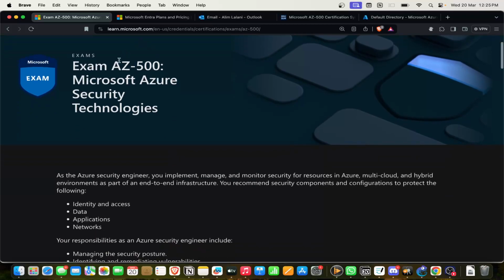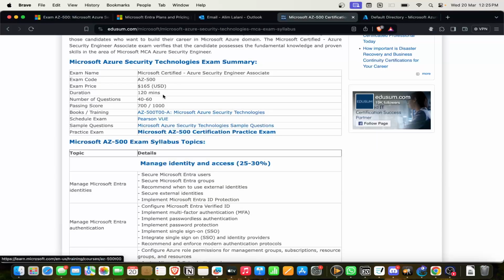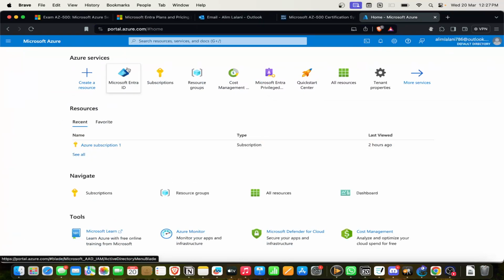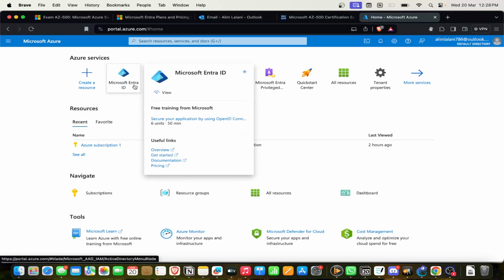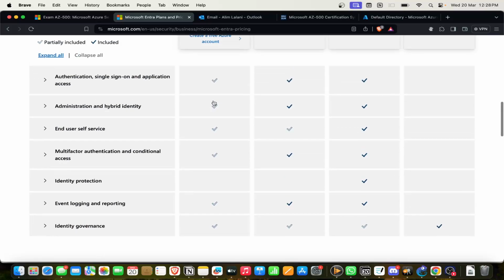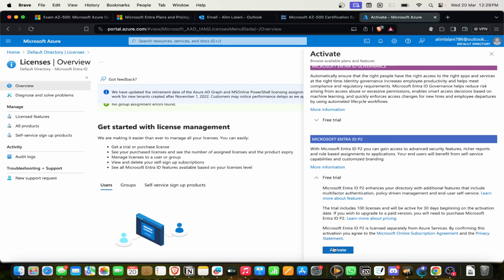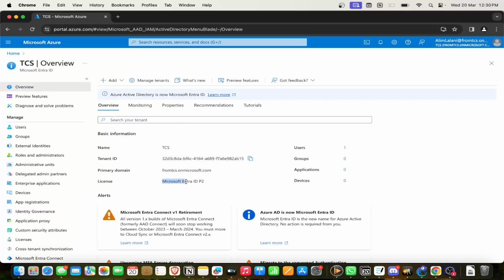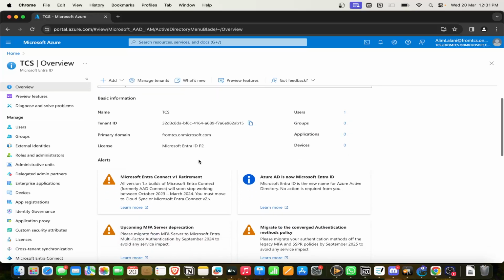AZ-500 | 1. Introduction and Lab Setup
Hi All, I am creating this video series on AZ-500, Giving you an in-depth knowledge on all the topics with theory as well as practical lab sessions. Hope you will like the session and pass the exam.